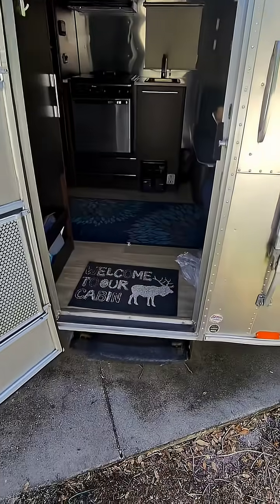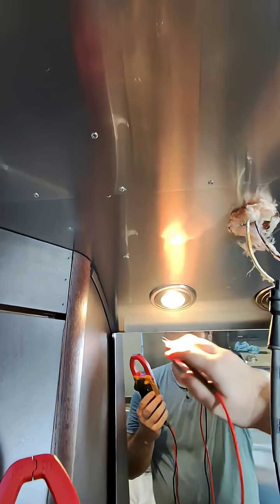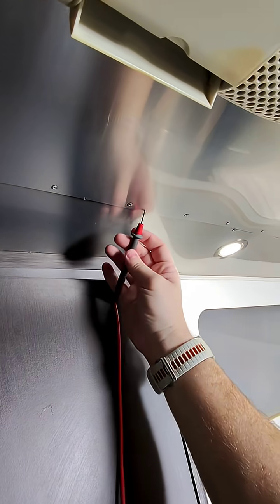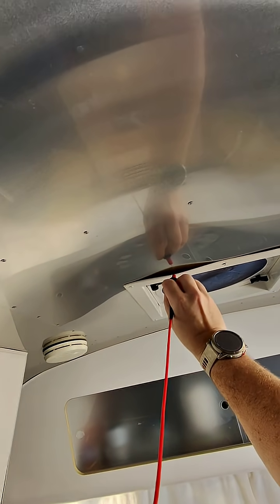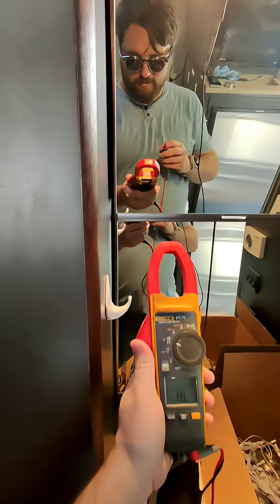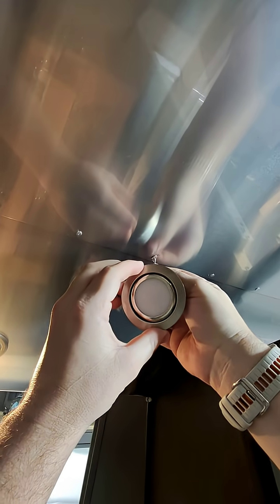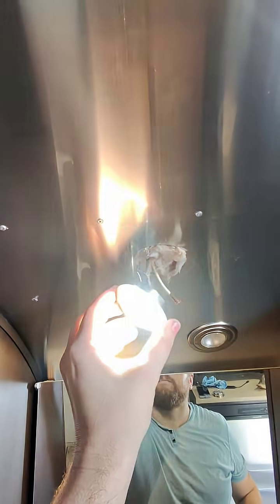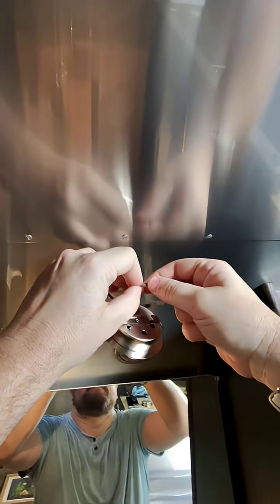Airstream Electrical SECRET: Is the Metal Shell the Ground? ⚡️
Yes and NO! 🤯 Here is the non-negotiable Airstream electrical rule every owner needs to know.

For your 12V system, the chassis/shell acts as the negative return (ground). But for 120V shore power, you MUST rely on a separate safety ground (green wire). Knowing this difference is CRITICAL for safe RV repair and energy-efficient "Go Green" upgrades!

Don't guess with your wiring—stay safe and efficient!

Follow @GoGreenMobileRVRepair for your next mobile RV repair tip!